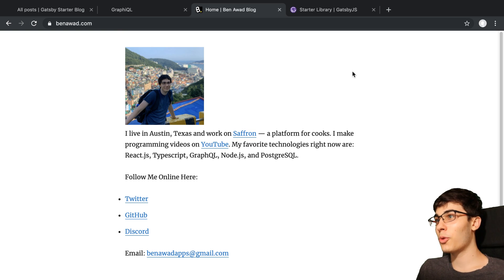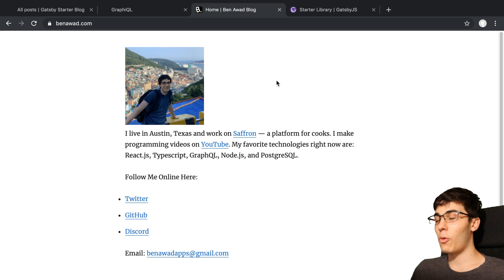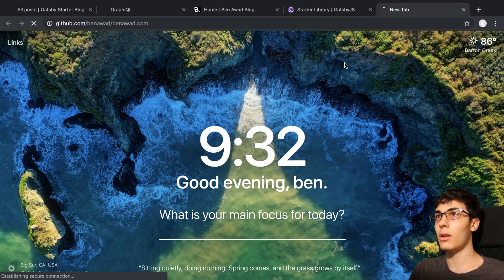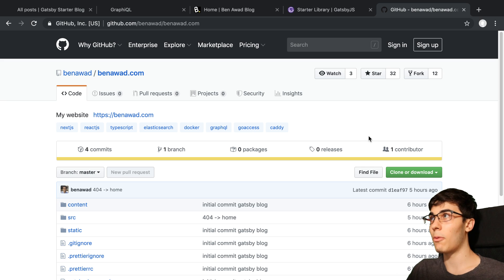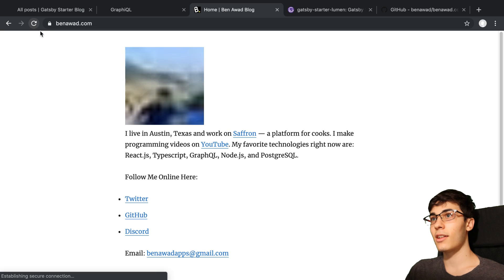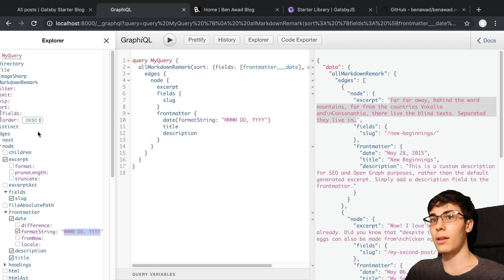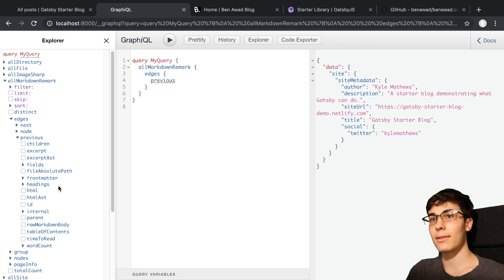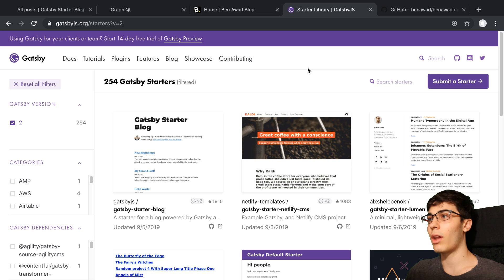Thoughts on Gatsby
I just finished making my website using Gatsby.js and talk about my experience and some thoughts I had on it.